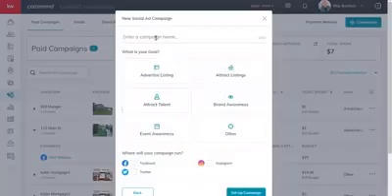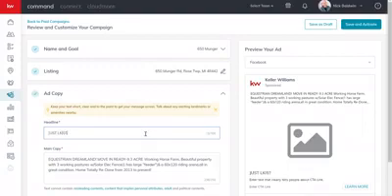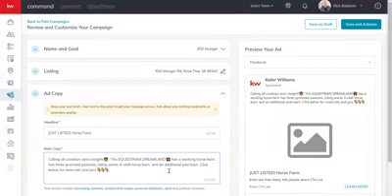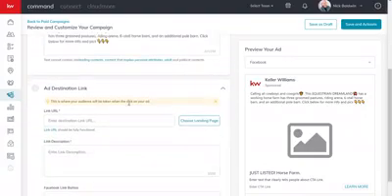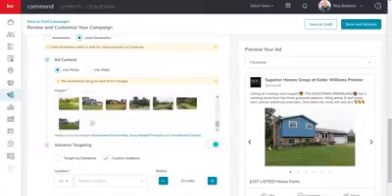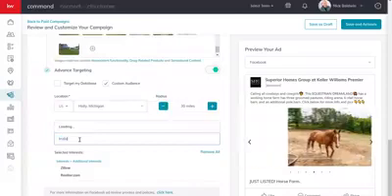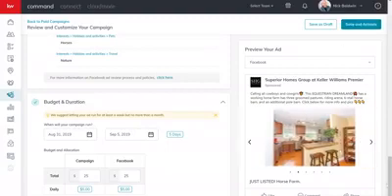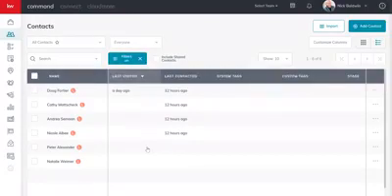FULL leads from running FB ads 11-21-2019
Nick Baldwin FULL leads from running FB ads